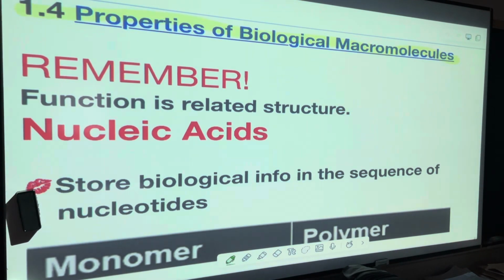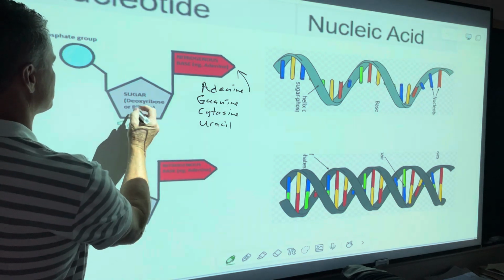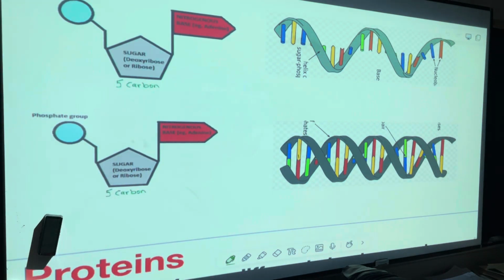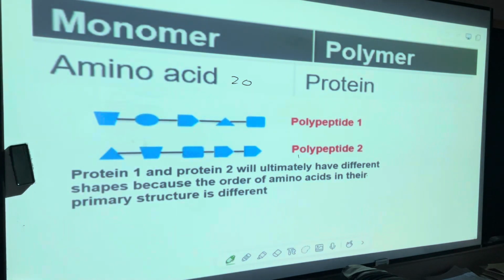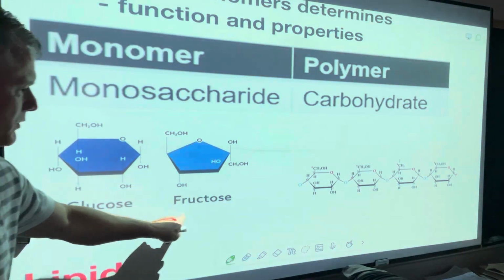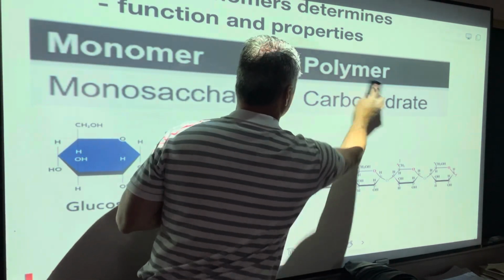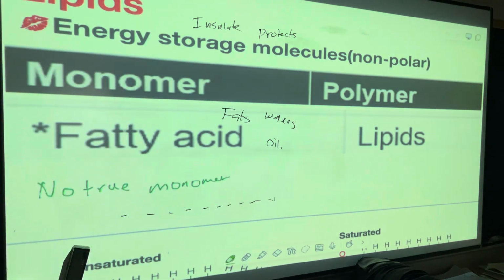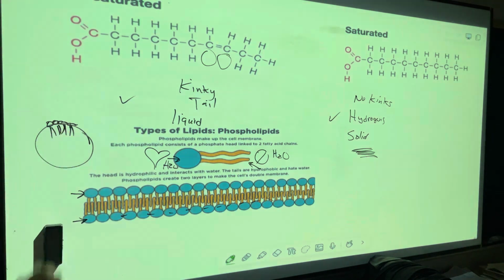August 29, 2024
1.4 Properties of Biological Molecules